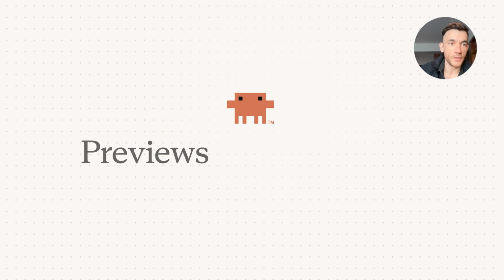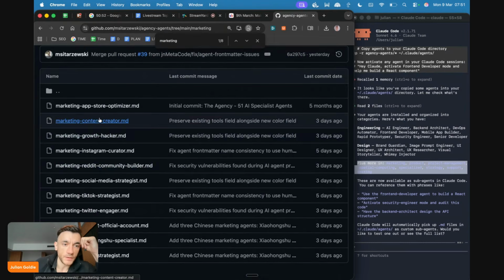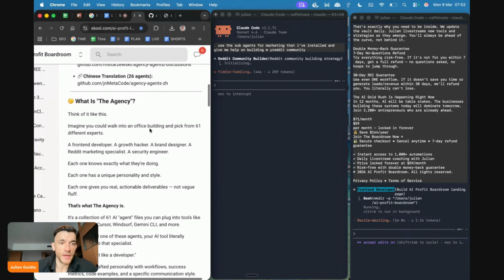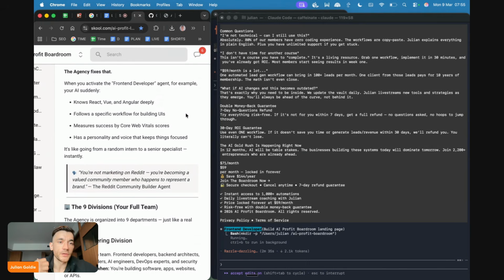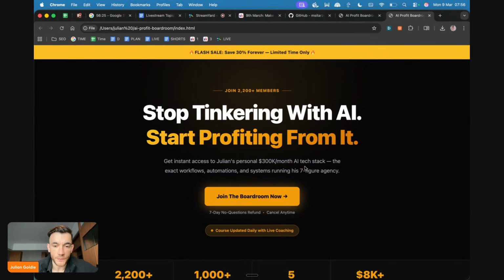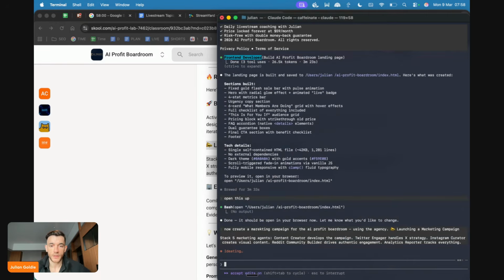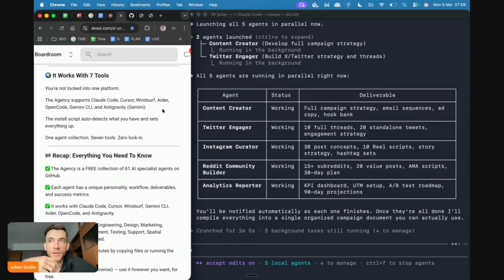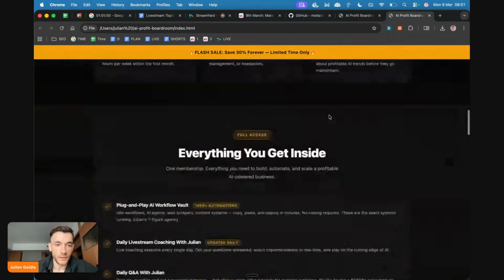How to Make Claude Code 100X Better in 1 Click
Upgrade Claude Code: The Free 61-Agent AI Dream Team

Transform Claude and Cursor into a professional AI agency using 'The Agency,' a free tool with 61 specialist agents. Watch as we build a website and launch a marketing campaign to see how these specialists outperform generic prompts.

00:00 - Intro: The AI Dream Team
00:41 - How to Install the Extension
01:41 - Demo: Building a New Website
02:54 - Understanding the 61 Specialists
05:43 - Multi-Agent Marketing Campaign
08:11 - Supported Tools & Divisions
08:55 - Scaling with AI Automation